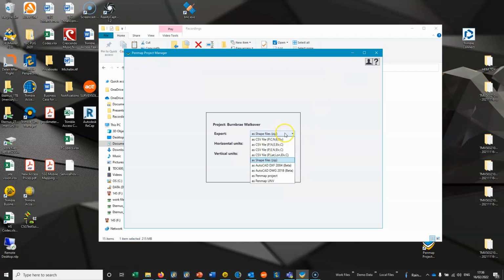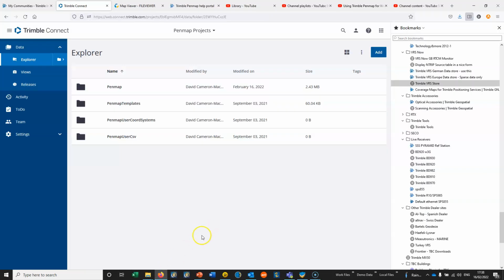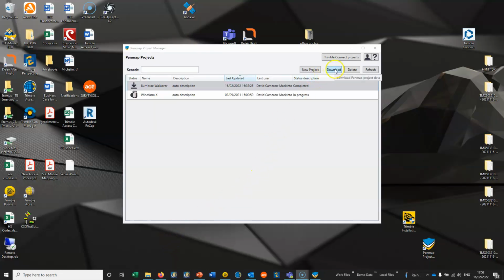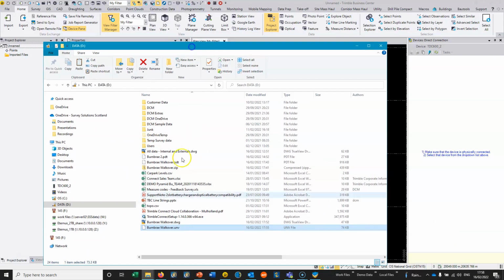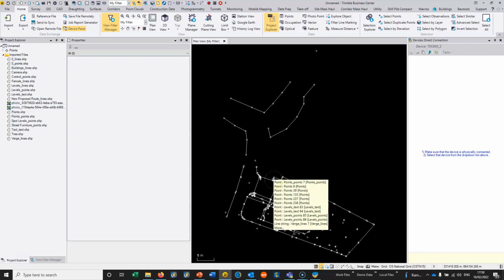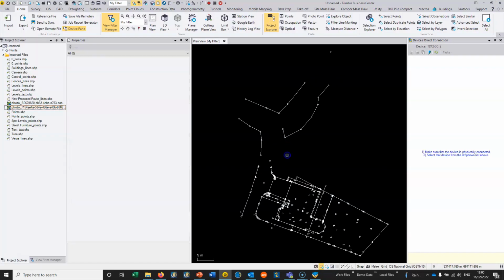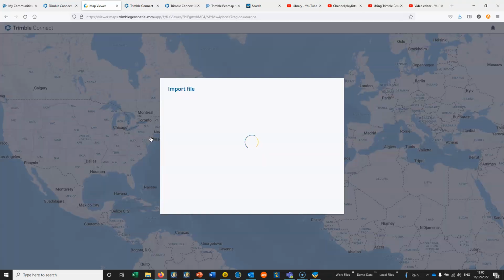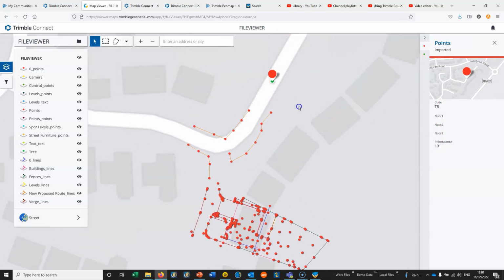Using the Exported data from Trimble Penmap